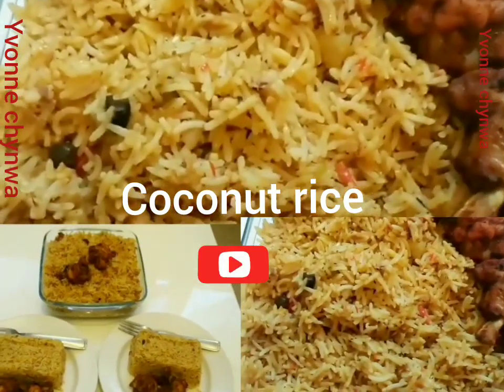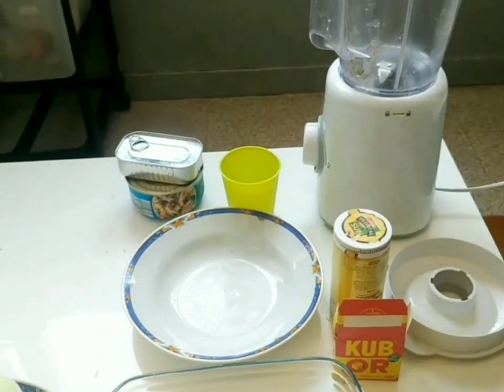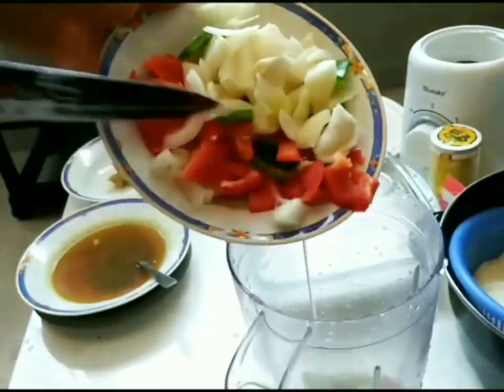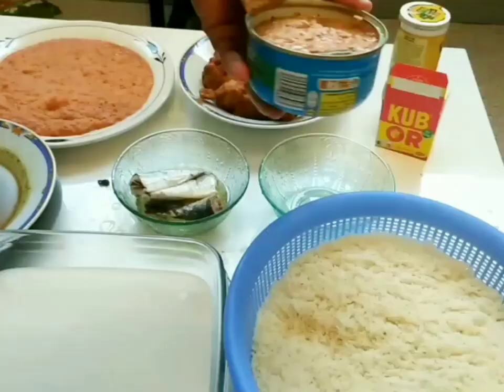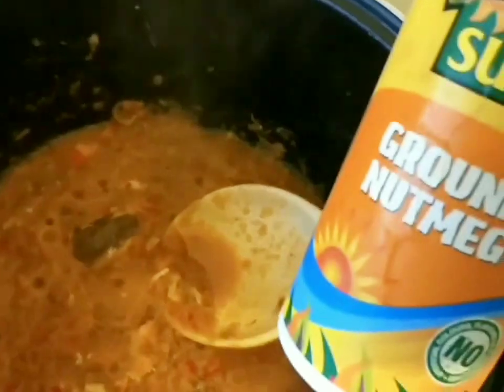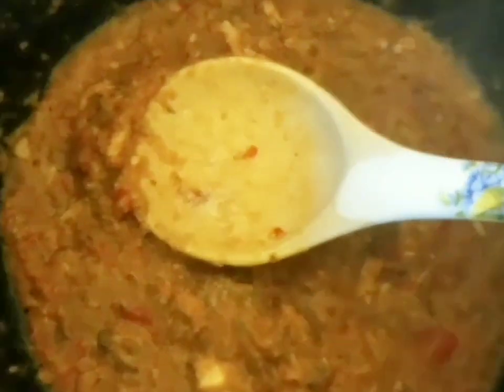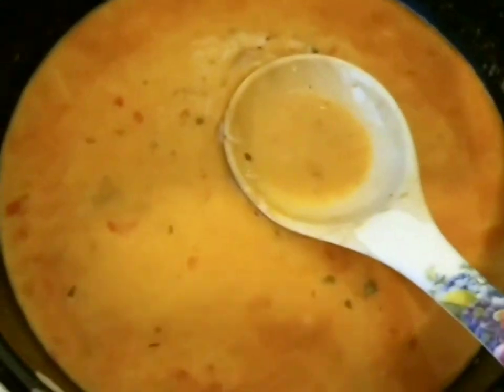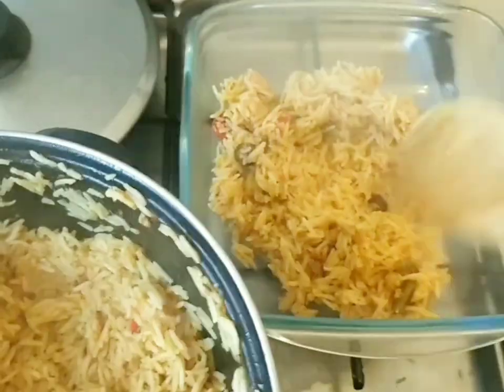Coconut rice for you 😋 enjoy